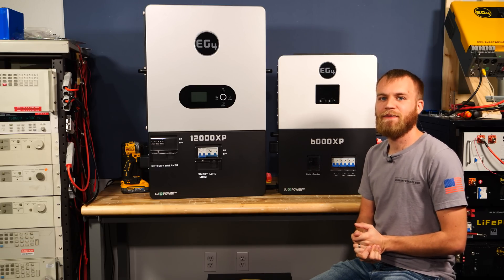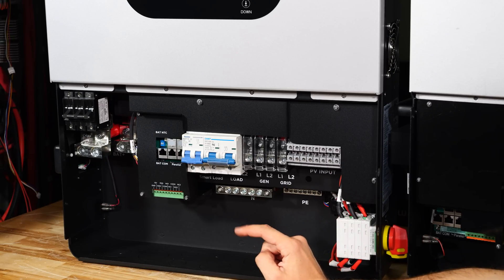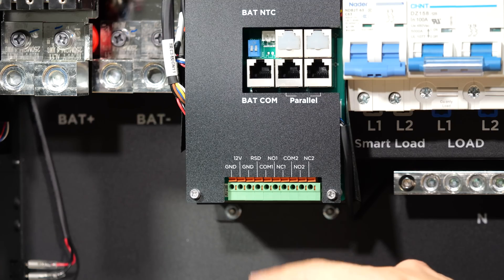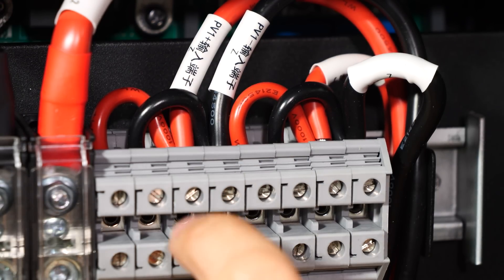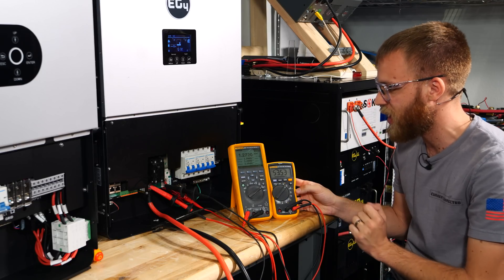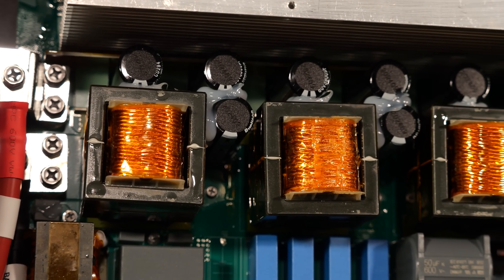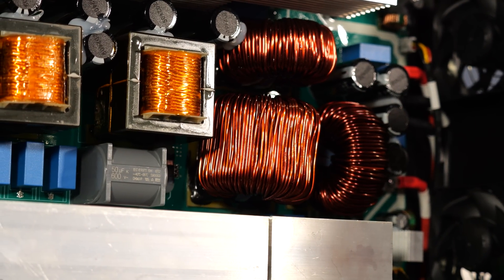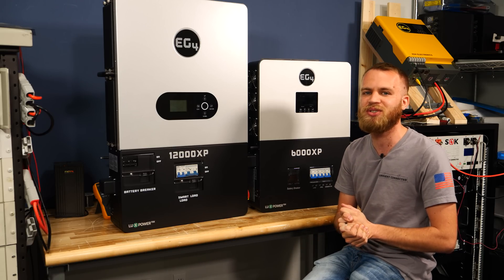Compare EG4's 12000XP to the 6000XP and See What's Inside!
Let's go over some important details of EG4's 12000XP and the 6000XP inverters!

We ran some tests and found out some surprising details about energy consumption and idle energy use that we want to tell you about. We took the front off so you don't have to (it voids your warranty if you do), and we got a close look at the working components of the 12000XP. Tune in and learn what we know. Remember that we are always just a call or an email away from serving you!

The EG4 12000XP is the ideal solution for both residential and commercial systems. It supports grid-tied or entirely off-grid applications, and is a high efficiency all-in-one inverter. With advanced control and communication features it’s easy to use and easy to install.

The EG4 6000XP is a 48V split-phase, off-grid inverter, charger and MPPT solar charge controller ideal for off-grid homes. A powerful unit that, while less impressive or efficient compared to the 12000XP, is still a robust unit ideal for some smaller systems.

The 12000XP like the one in this video can be found

If you need an inverter, but you're looking for something different, we have you covered